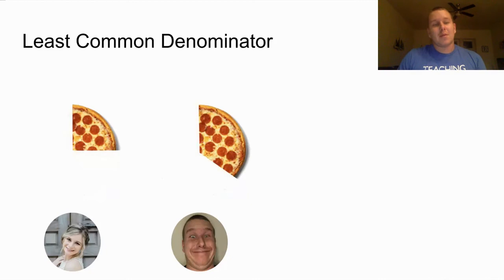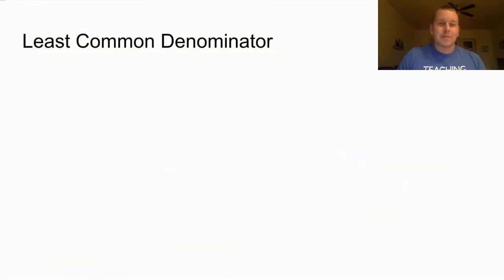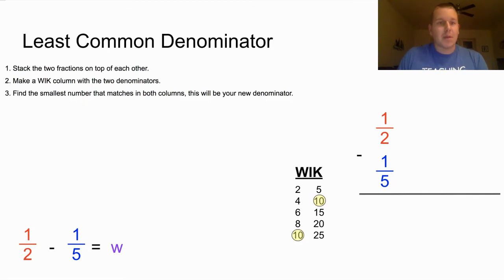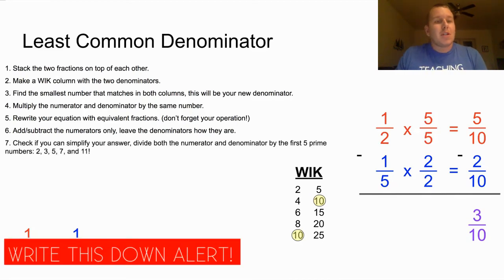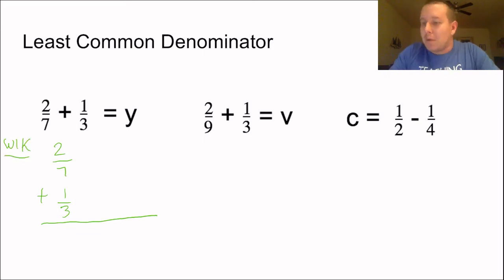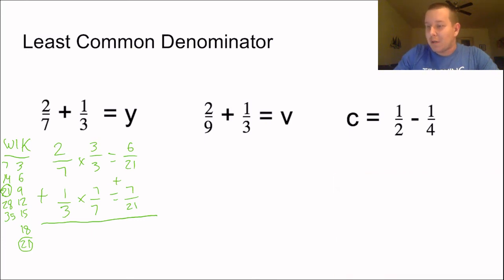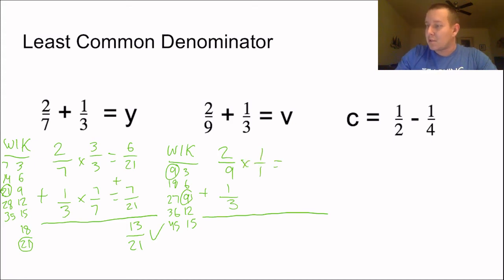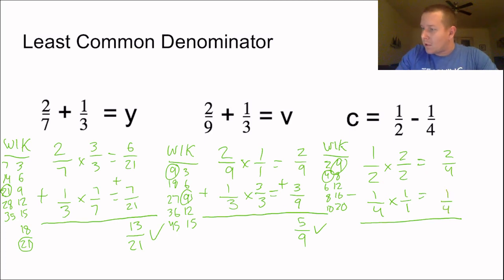Least Common Denominator (5th Grade Math)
Have you ever wanted to add fractions with unlike denominators and just didn't know how?  This is the video for you!  Why do we have to always use pizza when we talk about fractions?  I want wings!